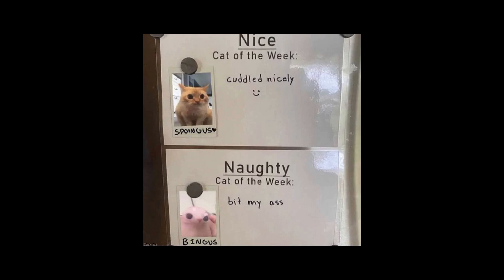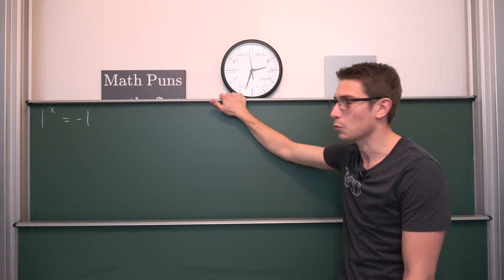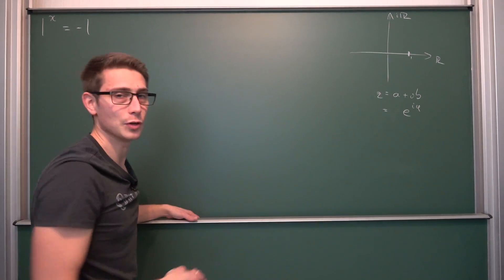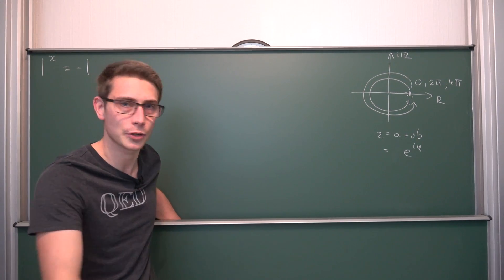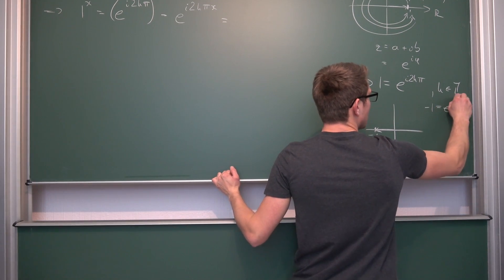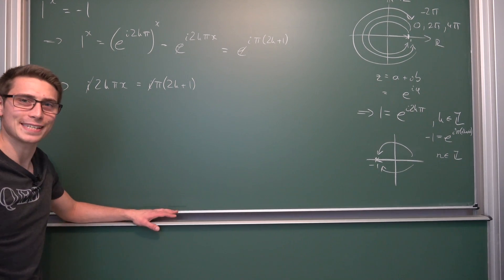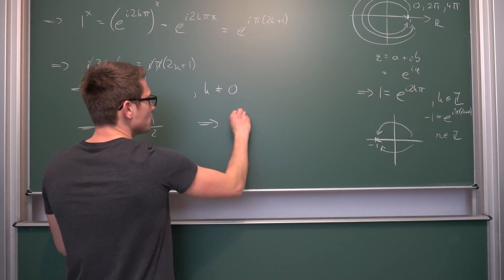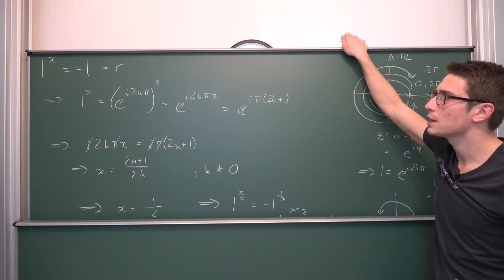1^x = -1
New Advent Calendar Deals Every Day over :3

Can 1 to some power be anything but one? Let's find out :) Enjoy! =D

Wanna send me some stuff? lel:

06731 Bitterfeld-Wolfen
Saxony-Anhalt
Germany